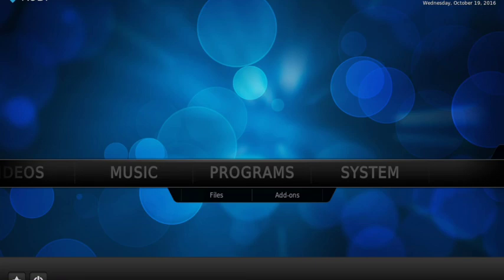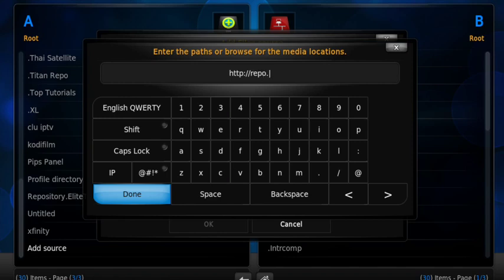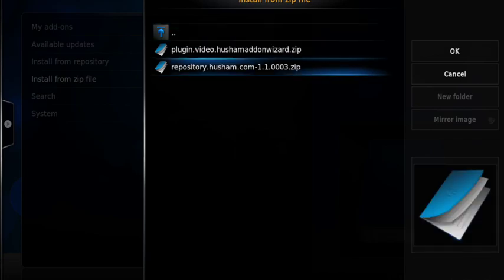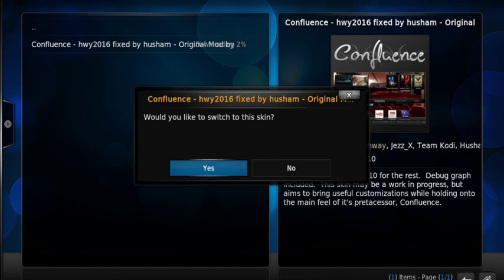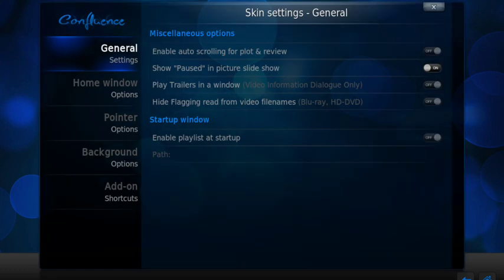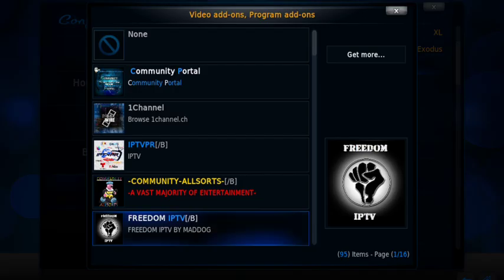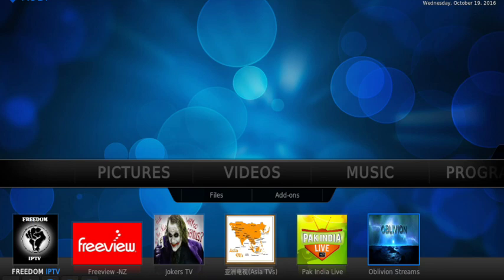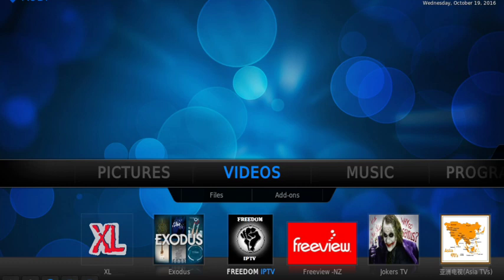Change Kodi skins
Changing Kodi Skins